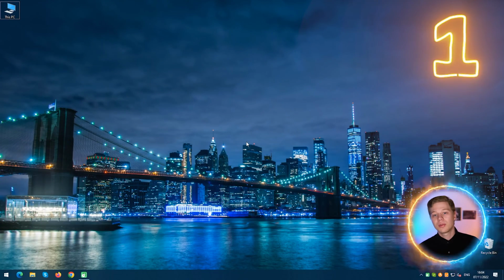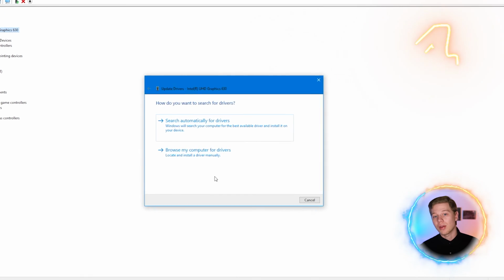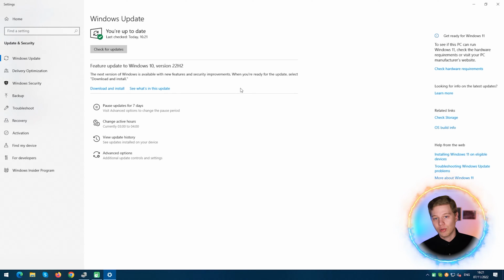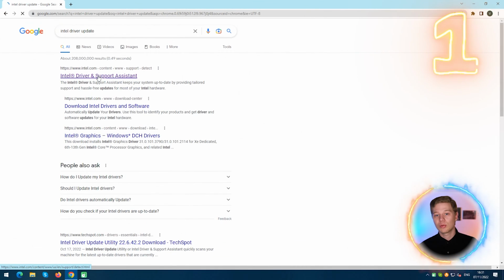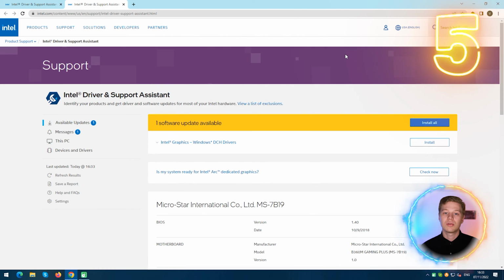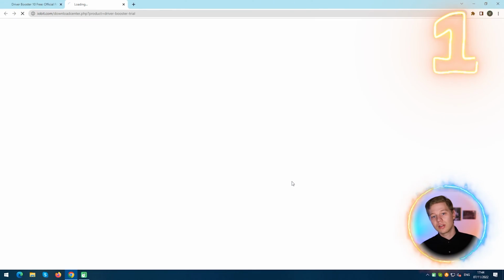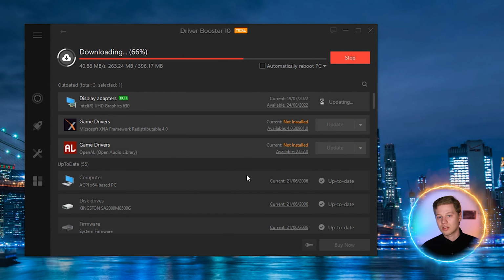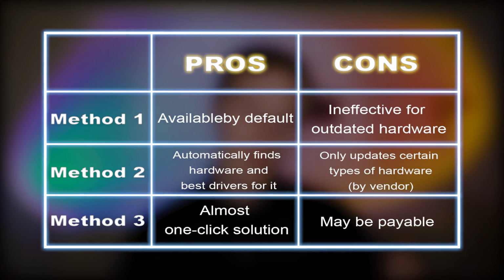How to update drivers Windows 10? 3 different methods Step-by-Step.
in this video I’d like to present to you 3 methods of updating drivers on Windows 10. We will start, of course, from system tools, then there will be two alternatives using third-party software. I have tested all these methods to make sure that they are safe and can be used by beginners. Which one is the best? Let’s find out.

🕒 Time-codes:
0:00 - Intro
0:28 - Method 1: Windows 10 System Utilities
1:57 - Method 2: Update drivers with vendor utility
3:25 - Method 3: Use driver updater software
4:28 - Summary